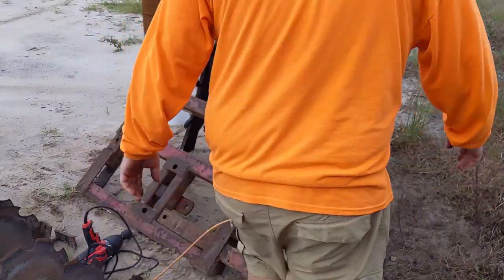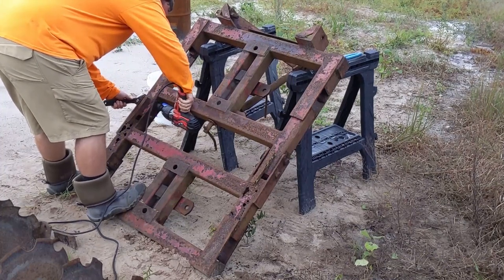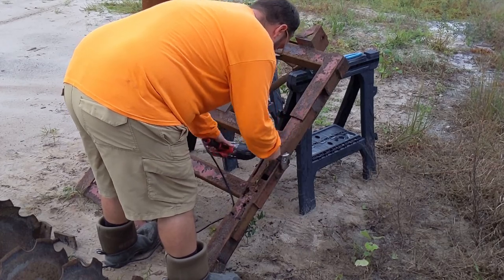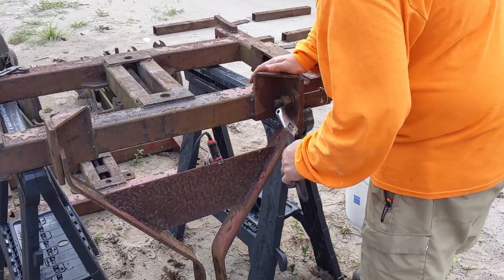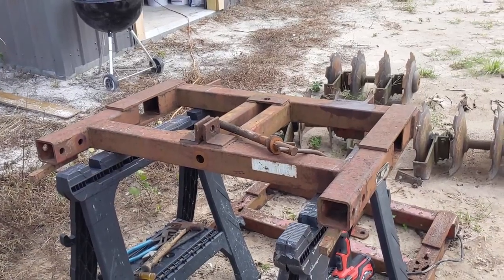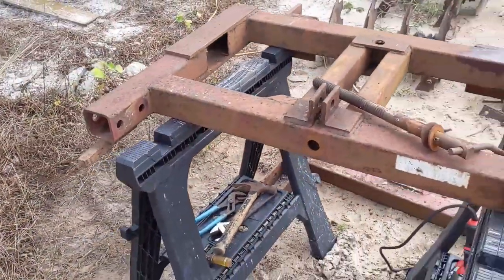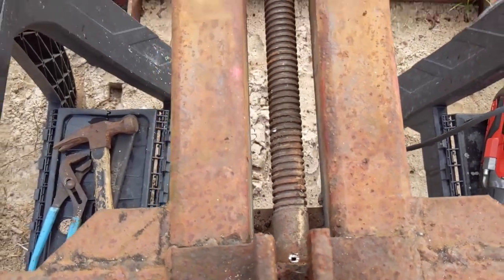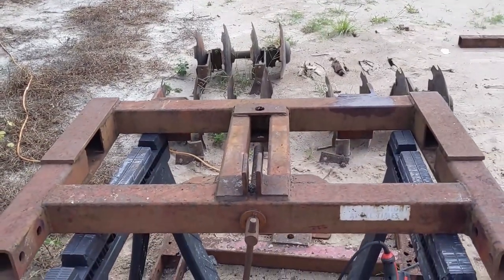Rust Bucket Rebuild Ep.2 Disc Packs Extreme Antique Restoration of our 5' King Plow disc harrow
Back at it again, coming off of a great mini vacation in Georgia with the family! Today we are bringing you yet another round Rust, Sweat & Tears! We are going to go over a few thoughts I have on making this equipment more sound by repairing the years of damage while also dreaming up some ideas to build on they already great design that King Plow company put together for us years ago!Our logos shown in the video as well as on our channel has been brought to you by JBauer Art. Check him out if you are in need of any digital designs or artwork done.